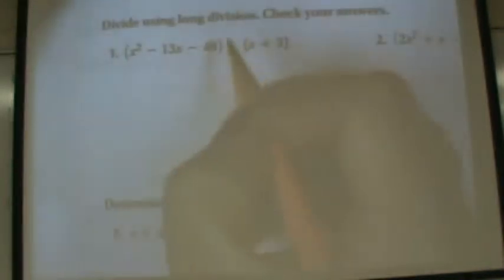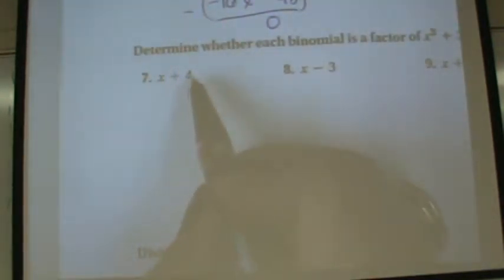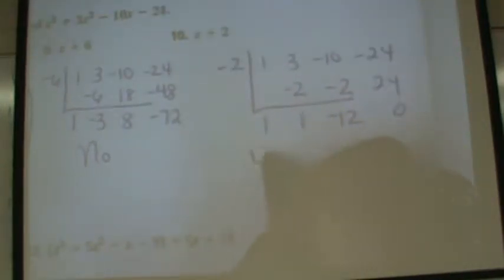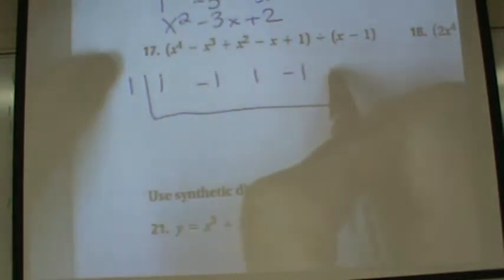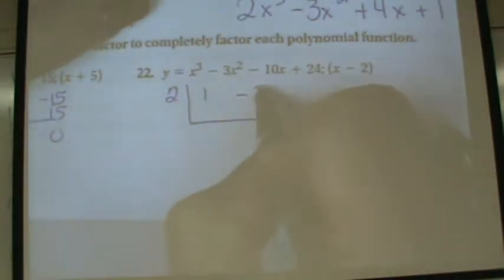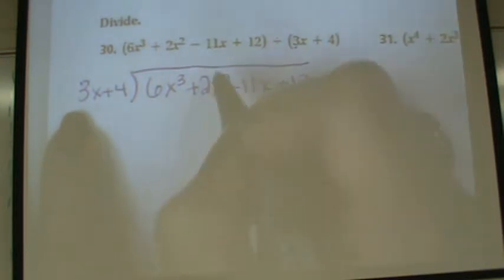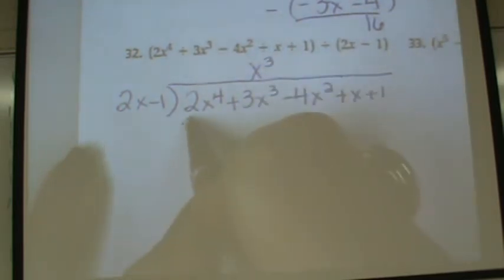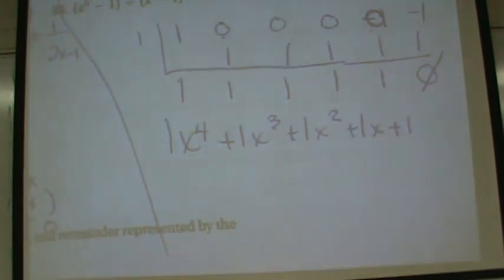2013 November 13 Algebra 2 5.4 Homework